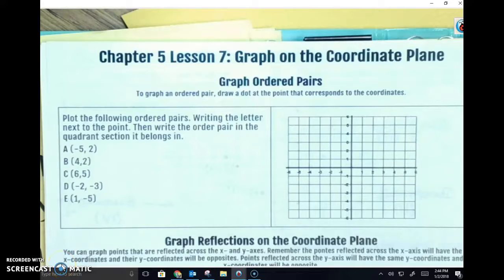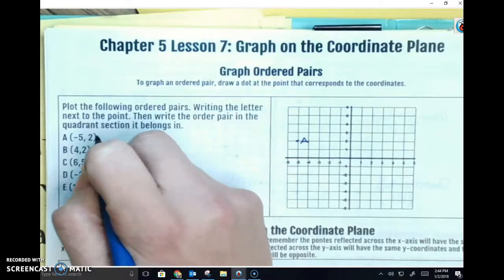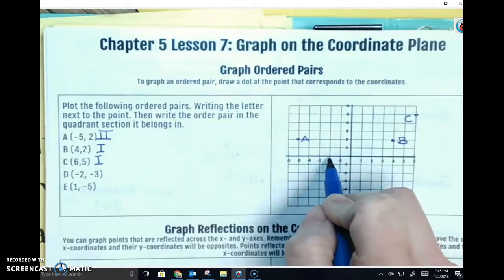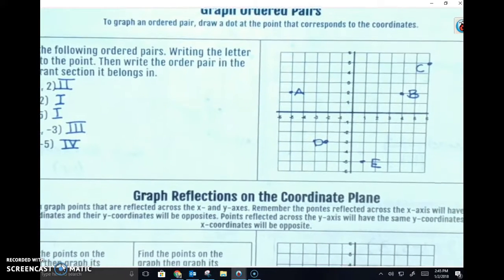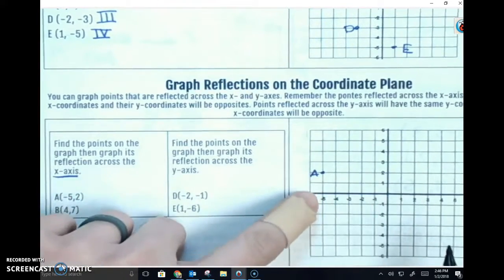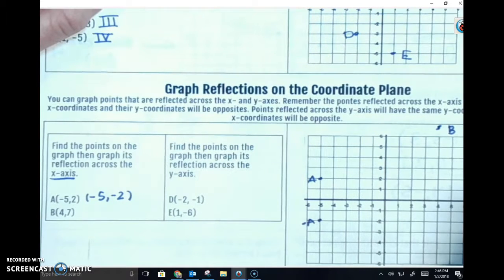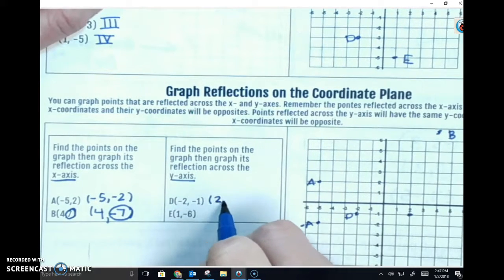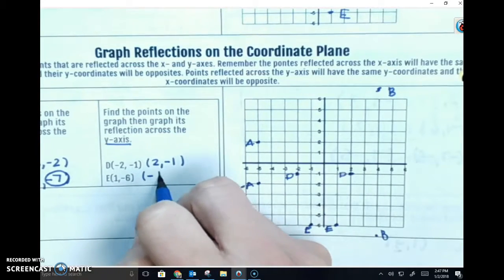Ch5L7:Graph on the Coordinate Plane